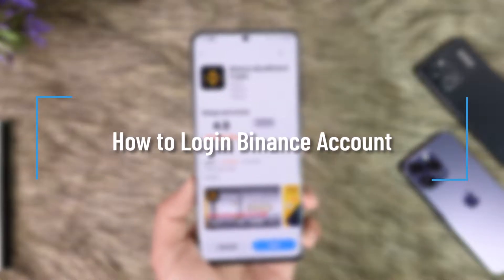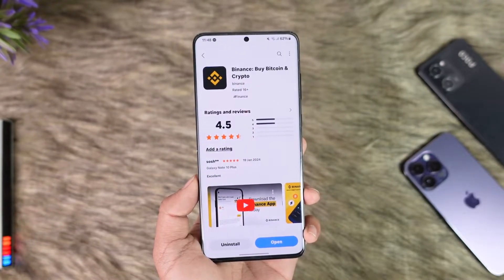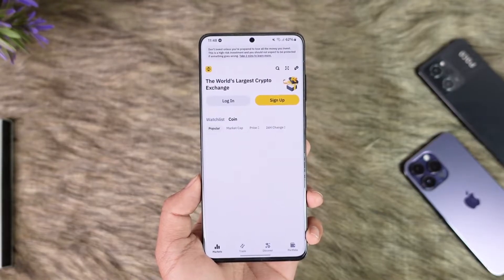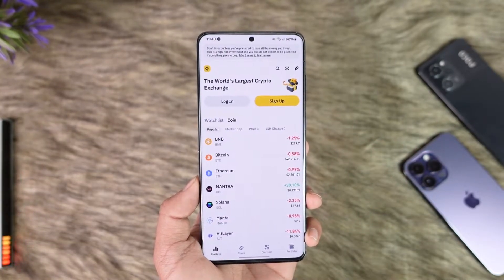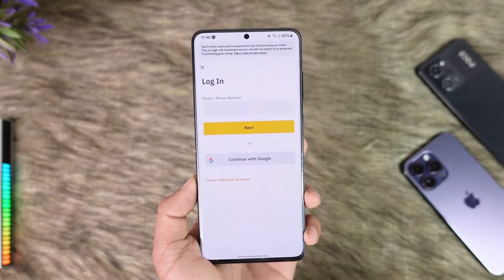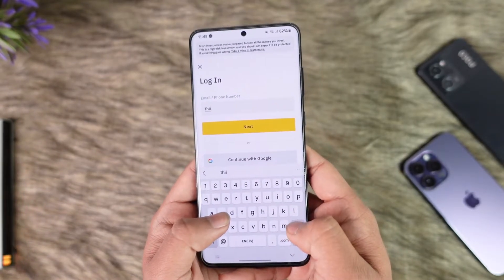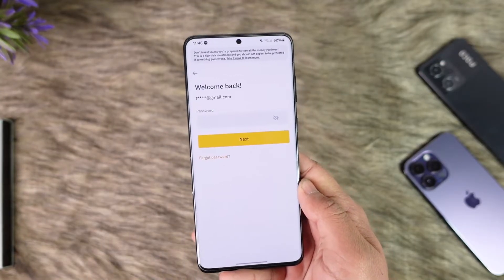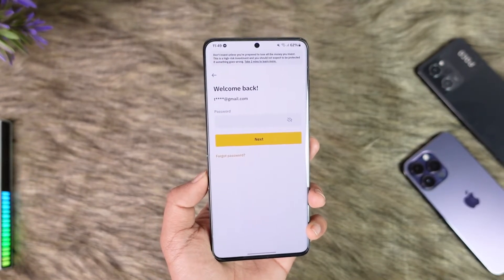How to Login Binance Account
In this tutorial video, I will quickly guide you on how you can log in Binance account. So, make sure to watch this video till the end. We try to be responsive to as many questions as possible.

► Chapters:
0:00 Introduction
0:10 Login Binance Account
1:00 Conclusion